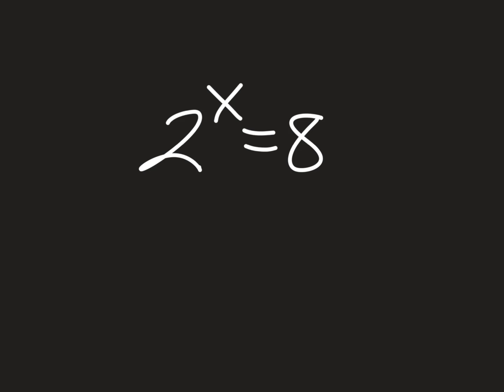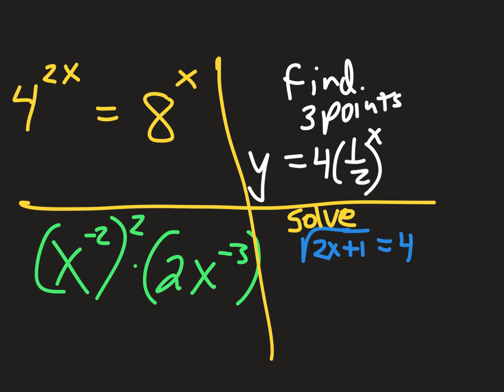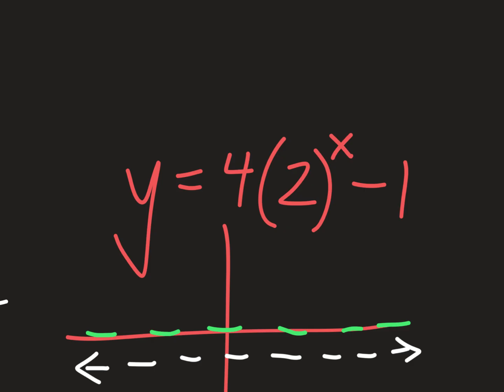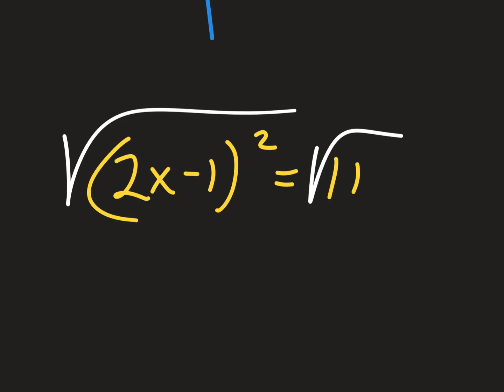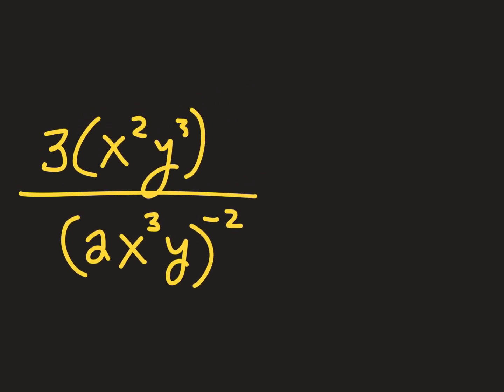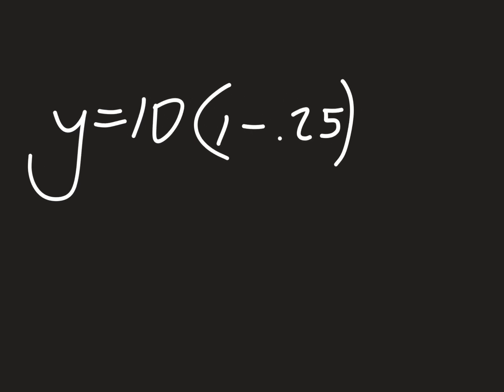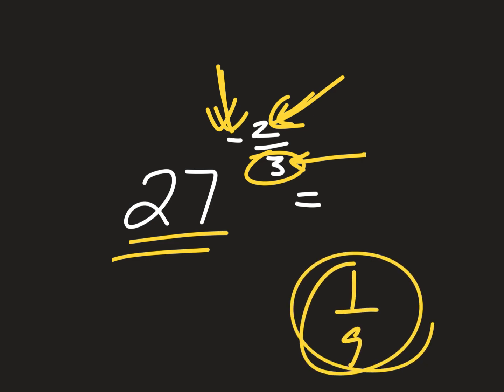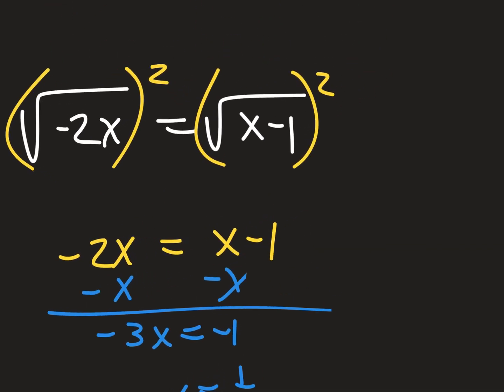hha June 2 exponential equations final review